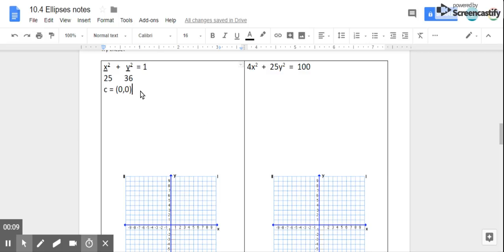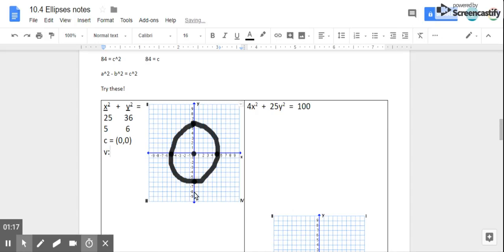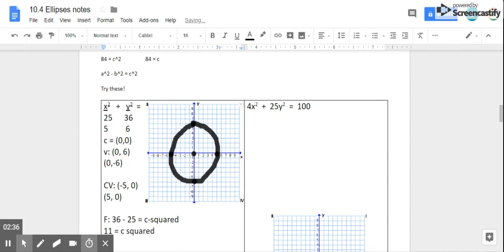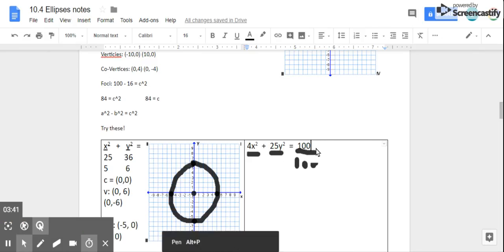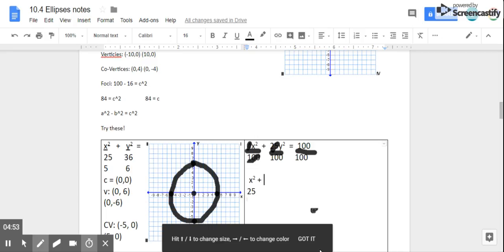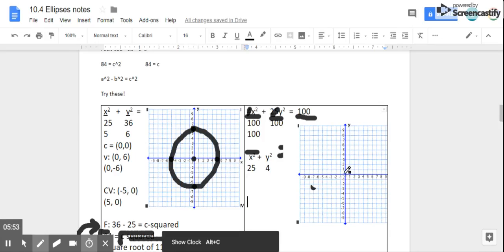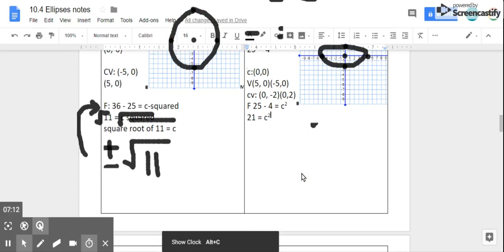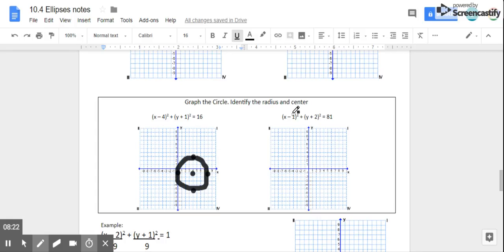10 4 Ellipses notes PART 2